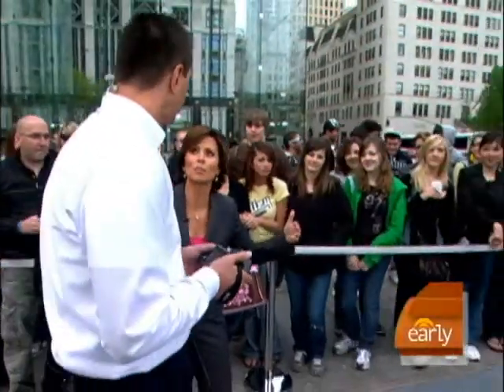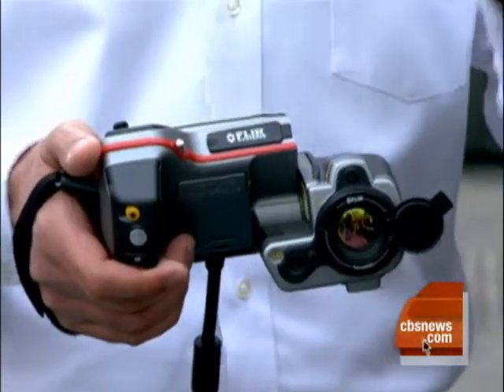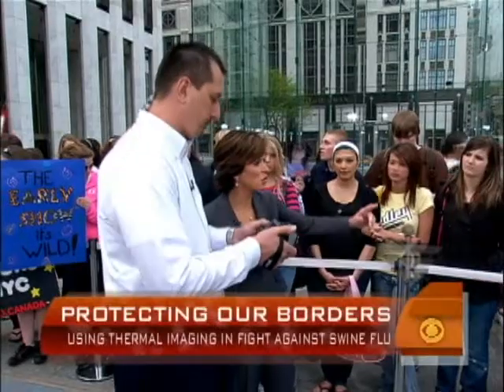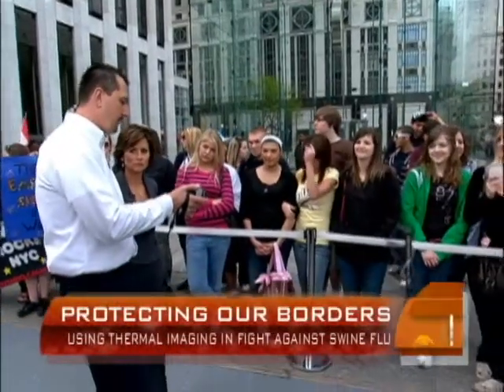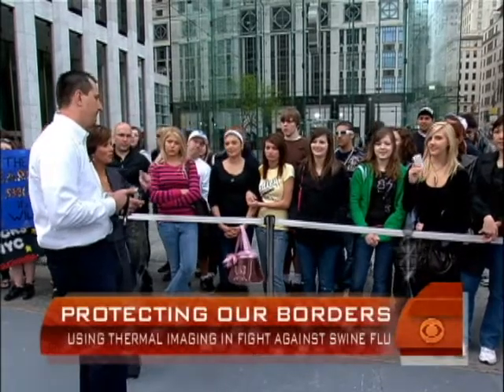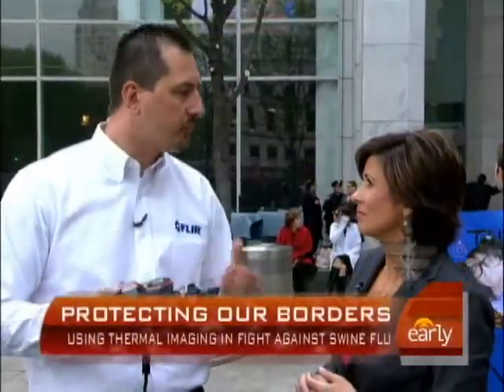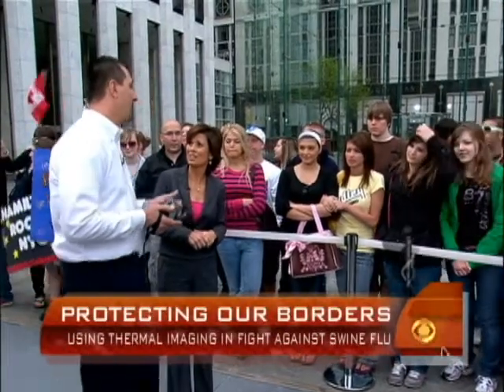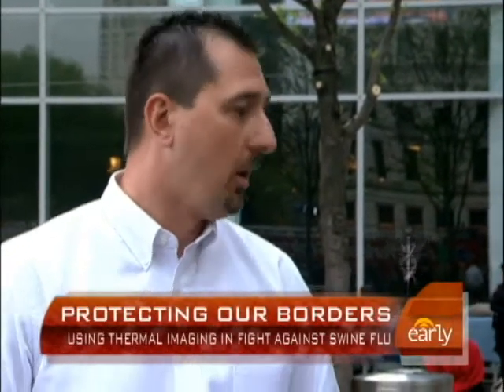Camera Used To 'See' Fever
The Flir thermal imaging camera is being used at some airports around the world to detect fever and perhaps the H1N1 virus (swine flu.) Maggie Rodriguez gets a demonstration from Flir Systems.